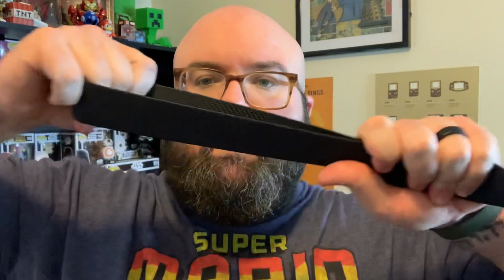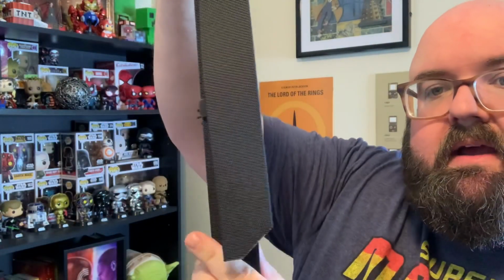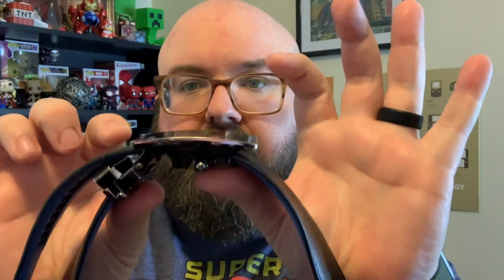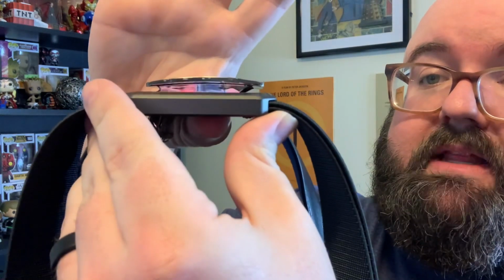Groove Belt Review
Get your own Groove Belt here!